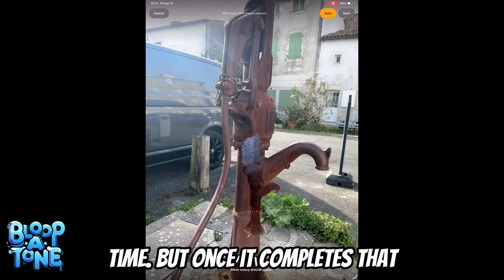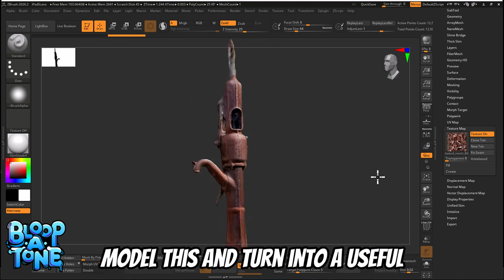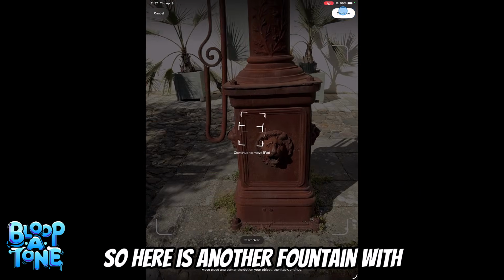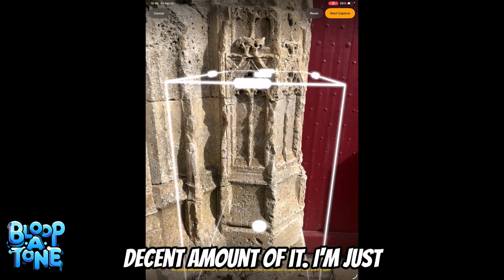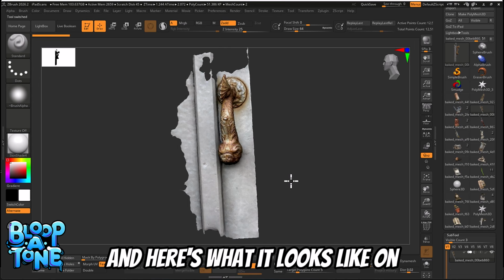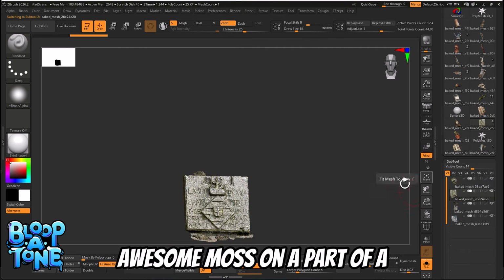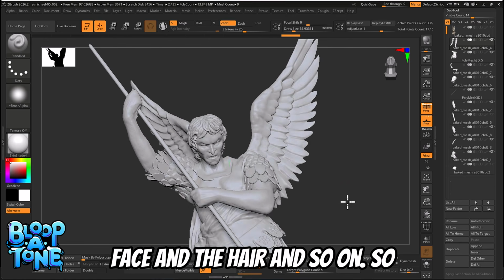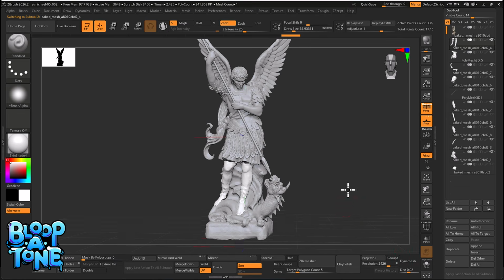I Love ZBrush for Ipad: 3D Scanning!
ZBrush for iPad is an amazing app that's every bit as powerful as the desktop verison BUT its also got 3D Scanning! In this video I demonstrate this very cool and highly addictive feature using my iPad Pro and the ZBrush App. I'll show you how easy it is to scan an object and then I demonstrate some of the scans I've created while roaming the countryside in France. I'll offer tips based on what I've learned with my experiences. Check it out and I'm sure you'll want to give it a try!